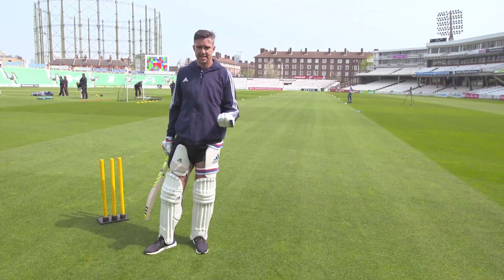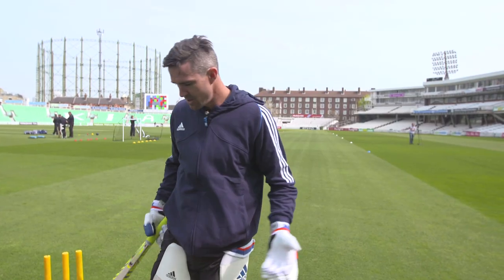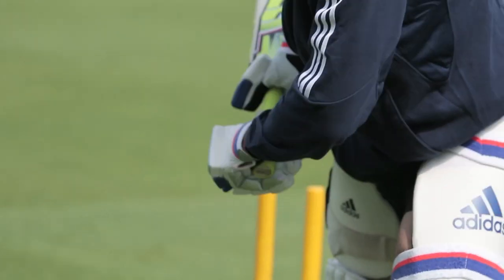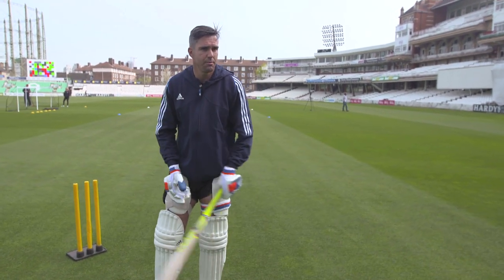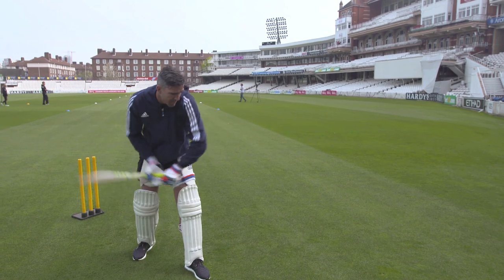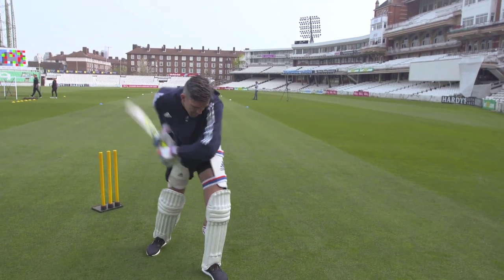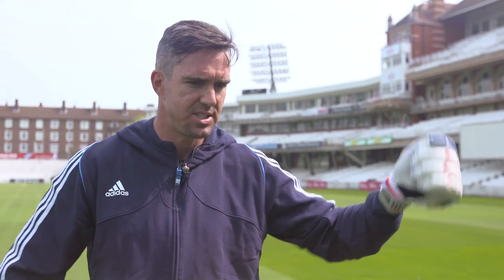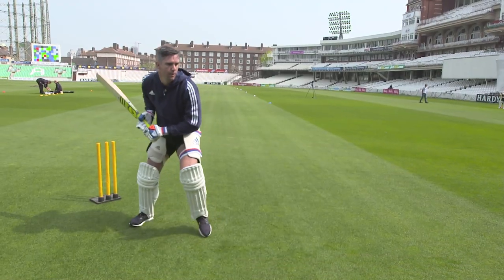How to Execute a Flamingo Shot with Kevin Pietersen | Gillette World Sport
England's all-time leading run scorer Kevin Pietersen talks to us about the "Flamingo shot", his use of the technique, how best to execute the shot and therefore manipulate the field.